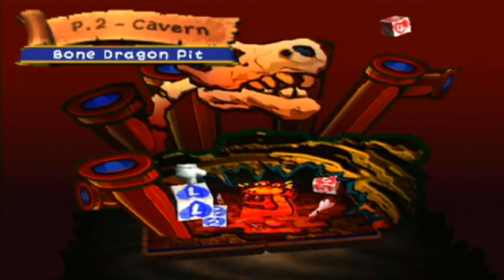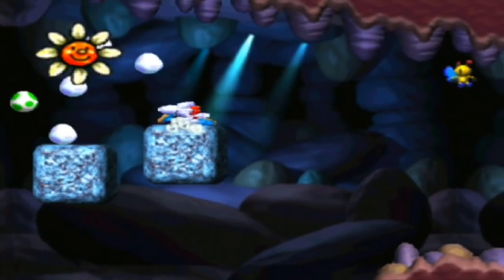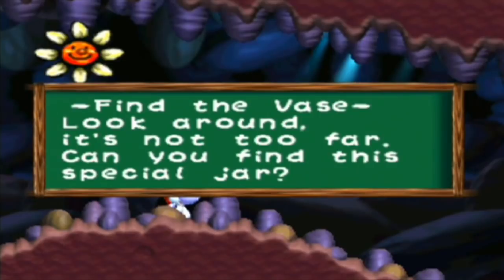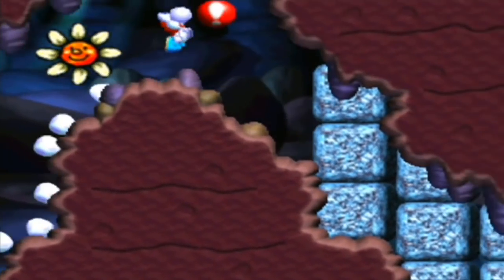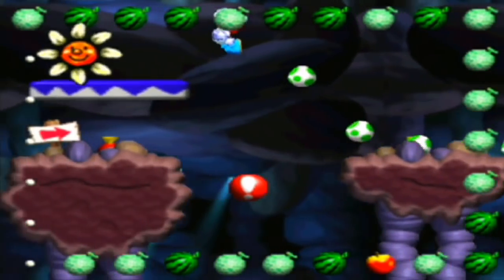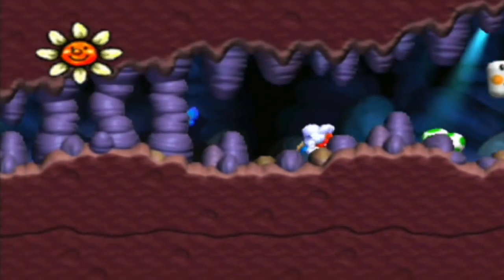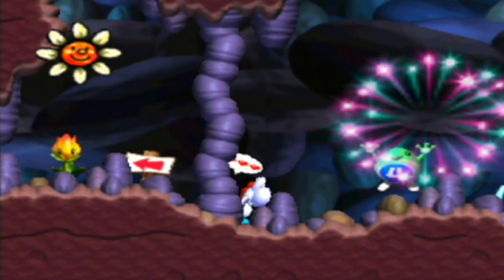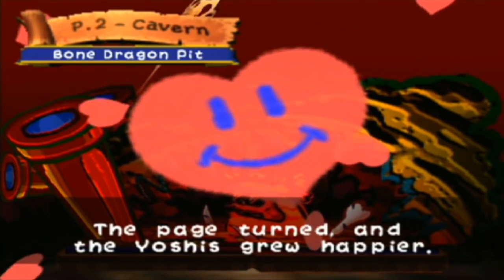Let's Play Yoshi's Story Episode 15: Watch out for Bone dragons!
We take on page 2 for a third time, this time we take on the level 2-1 also known as Bone Dragon Pit.
Remember, if you like what you see, share it to your friends!

•Links•

LPGrodus on facebook.